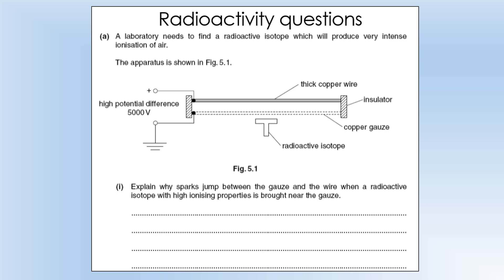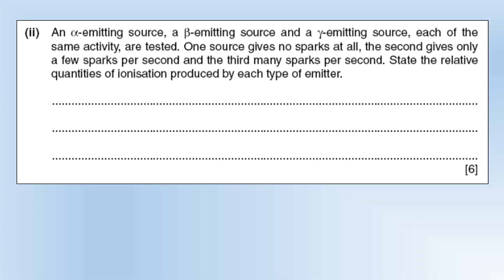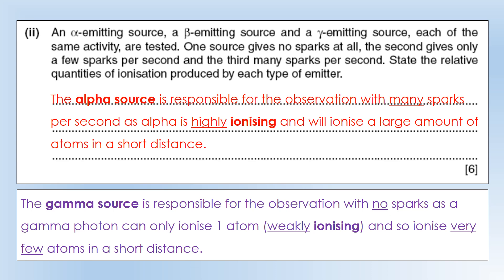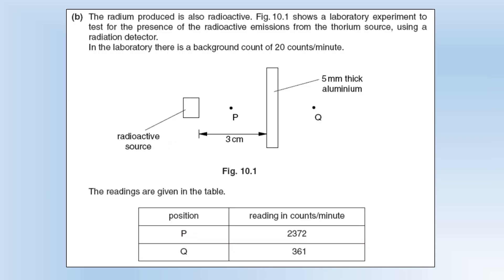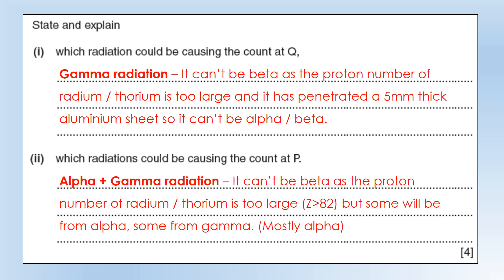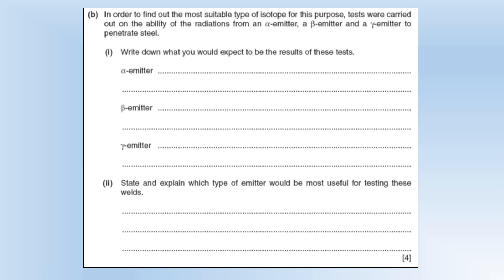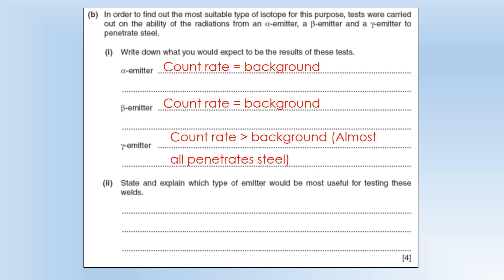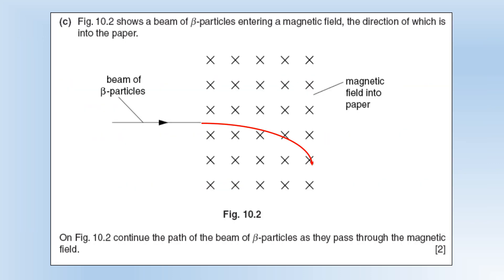iGCSE Physics: Radioactivity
Worked solutions to some description / explanation style questions about radioactivity: Using alpha, beta and gamma radiation.